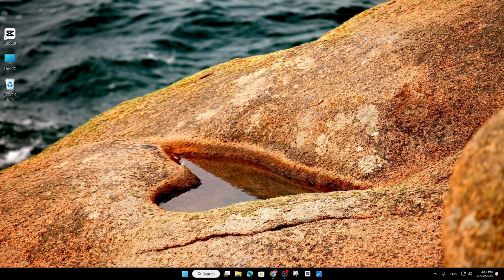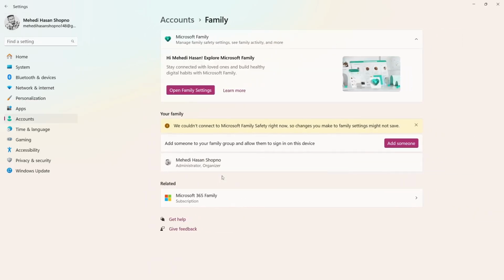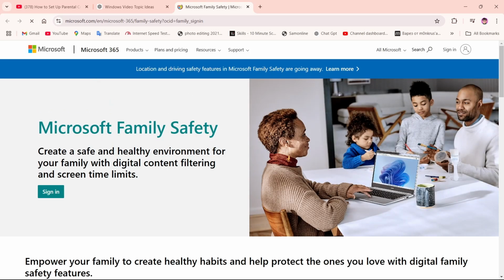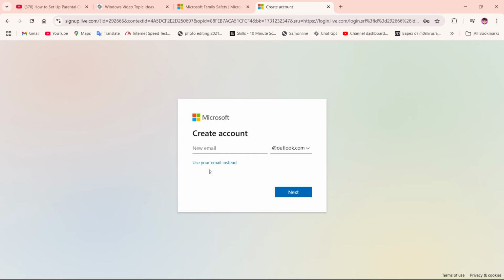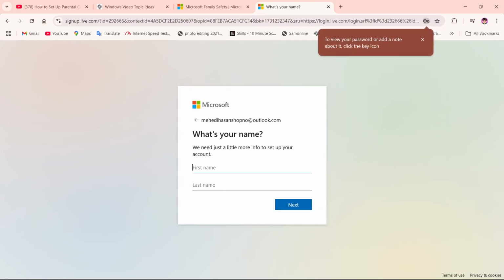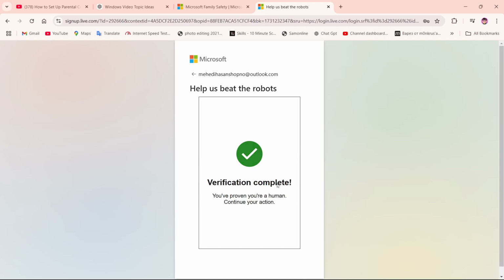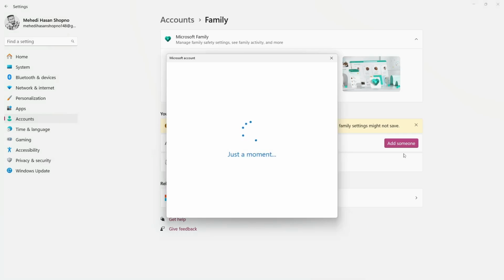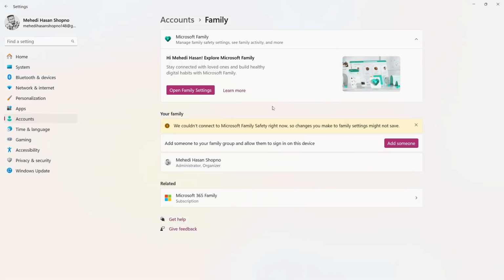How to Set Up Family Safety on Windows | Protect Your Family Online (2024)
Are you looking to keep your family safe while using Windows? In this video, we'll show you step-by-step how to set up Family Safety on Windows to protect your loved ones online and help manage screen time, apps, and web content. With Family Safety, you can monitor your family’s activity, set healthy boundaries, and ensure a safer digital experience. Perfect for parents and guardians wanting peace of mind on Windows 10 and 11!

📌 Topics Covered:

Introduction to Family Safety on Windows
Setting up accounts for family members
Enabling web and search filters
Setting screen time limits for devices and apps
Managing purchase requests
Getting activity reports to stay informed
📋 Why Use Family Safety? Family Safety helps you keep track of your kids' online activities, protect them from inappropriate content, and set healthy screen time limits. It's an all-in-one tool to give you control over your family’s digital environment.

🔗 Useful Links:

Microsoft Family Safety Overview: [Link]
Download Family Safety App: [Link]